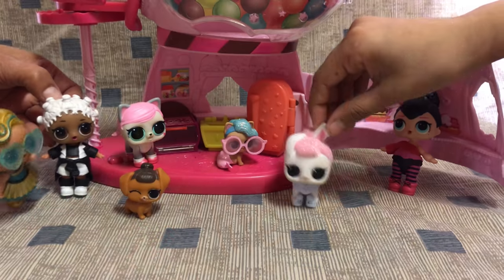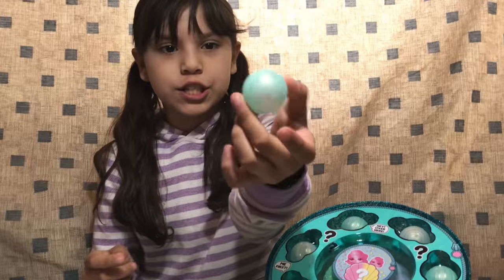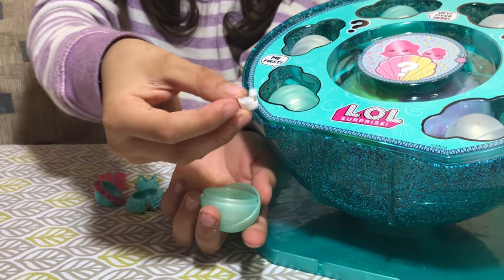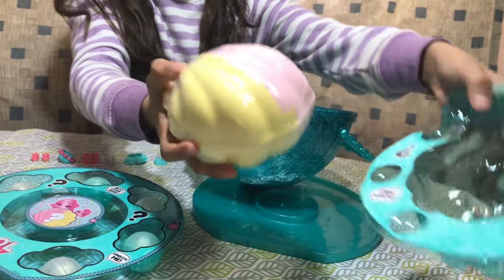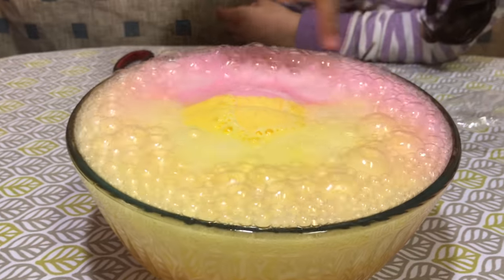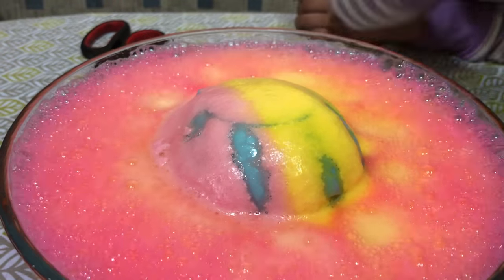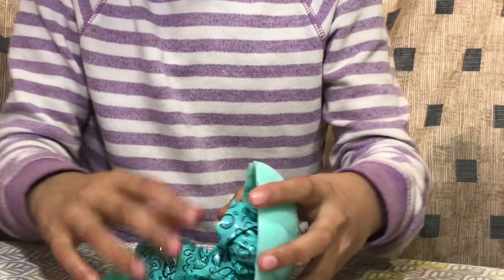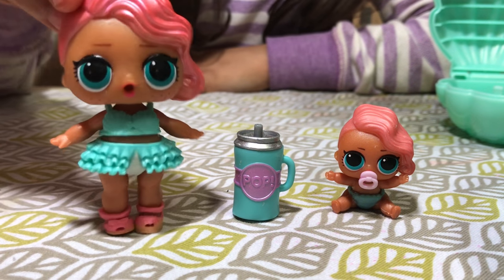Opening up a pearl surprise LOL doll ball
In this video we will be opening a gigantic pearl surprise LOL doll ball!